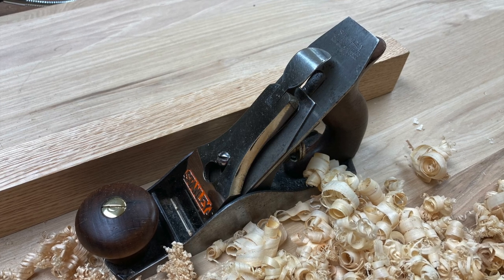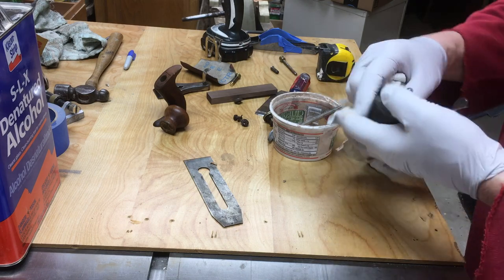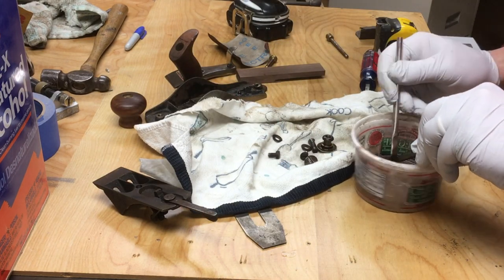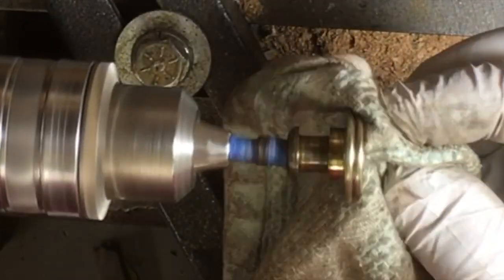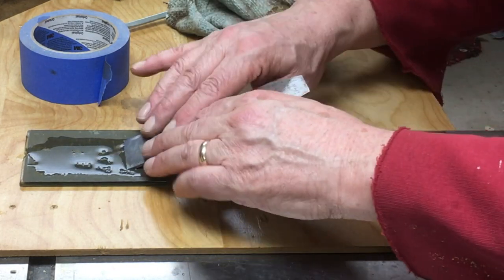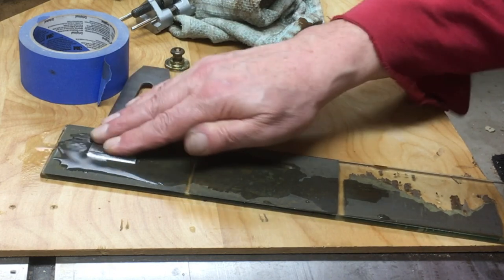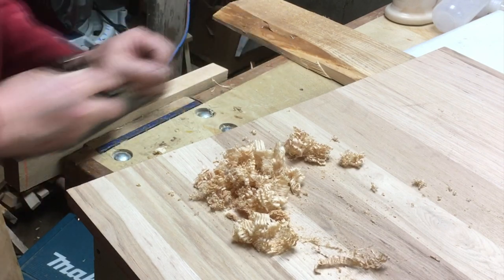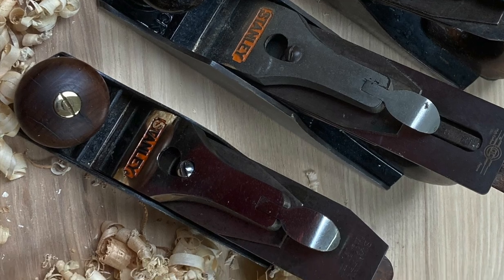Stanley No. 2 A User or a Collectors Item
I clean up and use this smallest of my planes. The number 2 is a very effective smoothing plane. And it looks great!!
00:00 Intro
01:53 Cleaning
05:26 Polishing brass and screws
08:05 Sharpening
09:37 Waxing
10:48 Reassembly
12:10 Road Test
14:43 Final Comments

Fine sand papers for sharpening
Diamond Sharpening Plates
Stanely Hand Planes at Amazon
Zinsser Shellac
Minwax Paste Wax
0000 Steel Wool